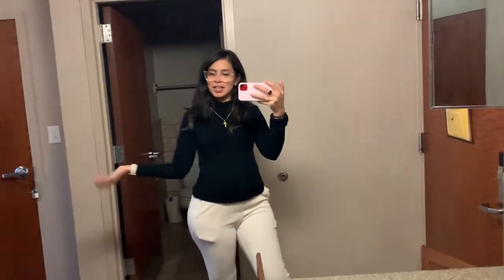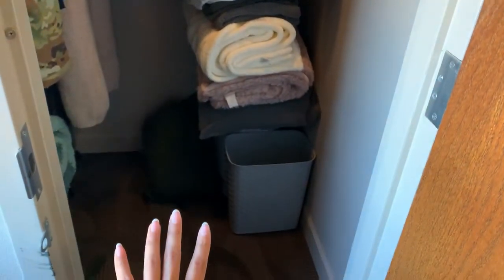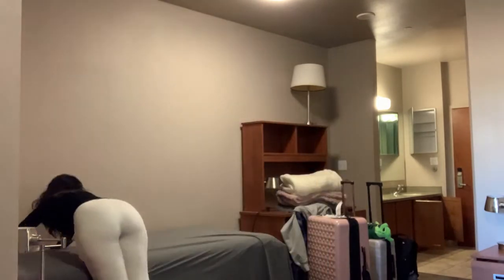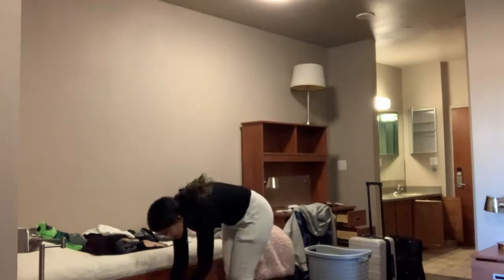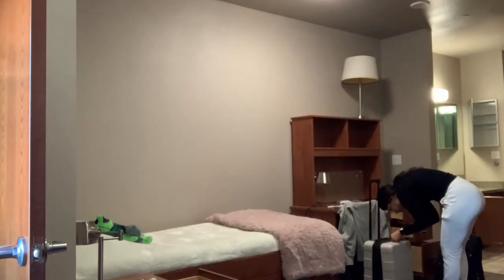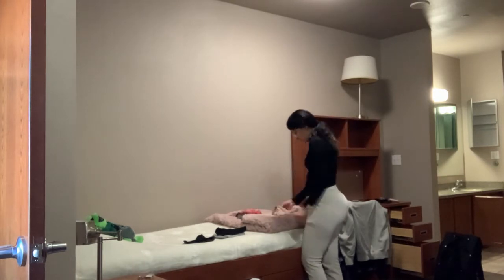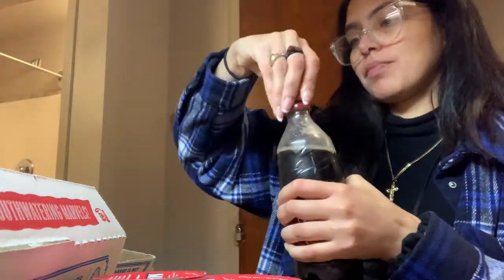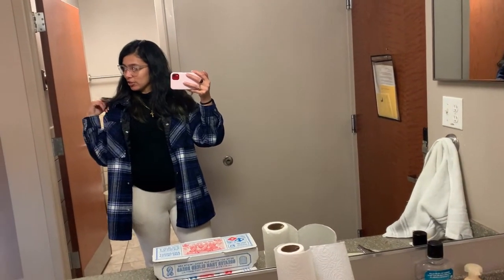Returning From Exodus| I WENT HOME FOR TWO WEEKS!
Heya! So it's been a while since I have been able to create some content for you all. I figured I'd share the expectations of packing and unpacking for EXODUS. Keep reading for more information about EXODUS.

I do apologize for the voiceover as it was my first time attempting to do one and it's definitely not perfect. I'm going to work hard to improve my editing skills but I am still very new at this so excuse the imperfections.

EXODUS is a two week break that you can take during tech school so that you can go home for the holidays. This year it was between 21Dec2021-02Jan2022. This break can only be taken if you are at tech school during the month of Christmas and New Year.

Yes, you do have to use your leave days in order to take EXODUS, unfortunately. If you're worried about the leave days you have accrued not being enough, just know that you can more than likely get approved for an advanced leave, but that will put you in the negatives for the days of leave. For instance, I had accrued 10 days of leave but I used 12 for EXODUS, putting me into the negative for 2 days. So the next  month of leave I accrue will just bring my leave balance back to 0.

I'm hoping to get a cash stuffing video up next week and I would like to work on a video more about my job (Aerospace Medical) and tech school experience. If that's something you all would be interested in, please let me know!

Thank you for tuning into my videos :)